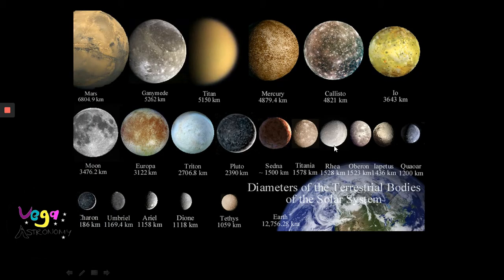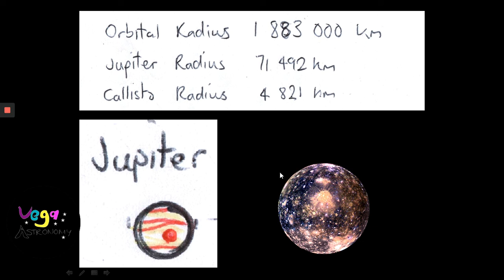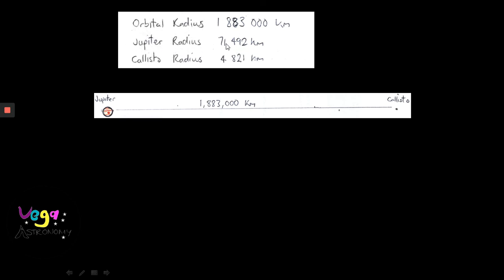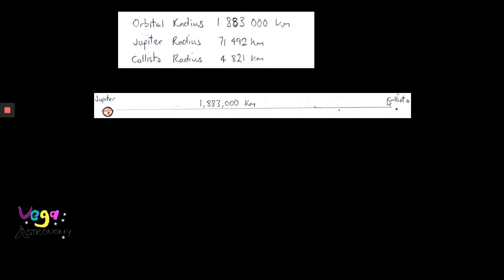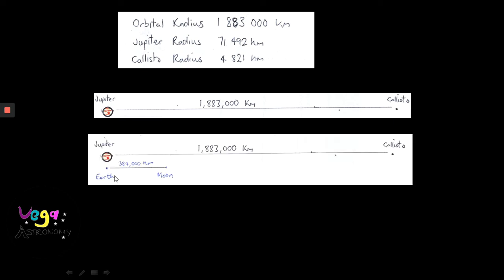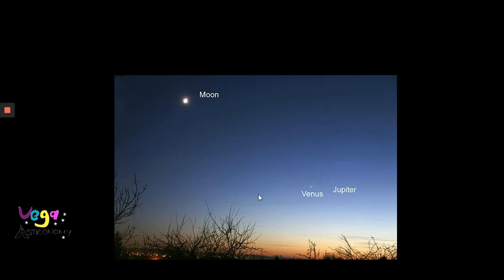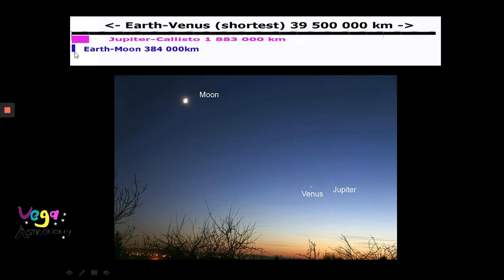Let's use Jupiter's moon CALLISTO to imagine the scale of the Solar System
some interesting little details using Callisto as a point of reference